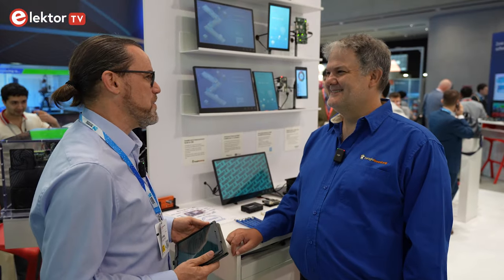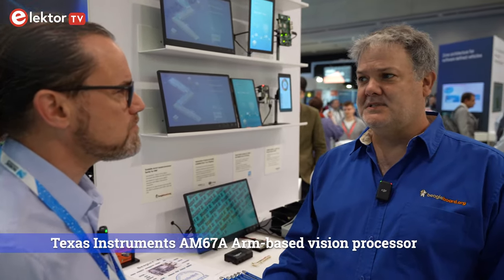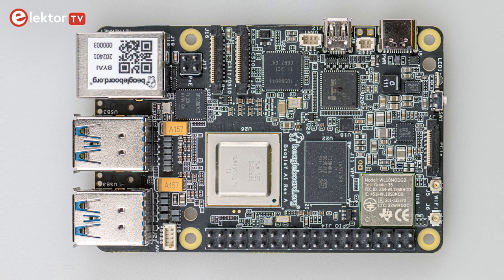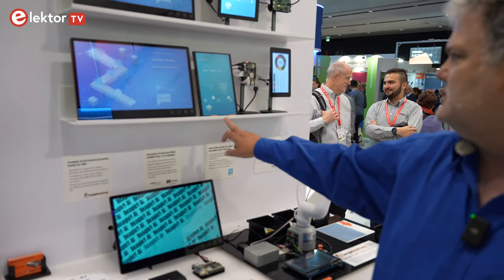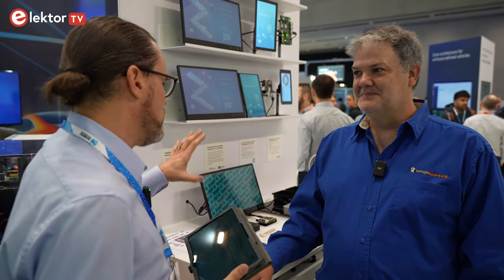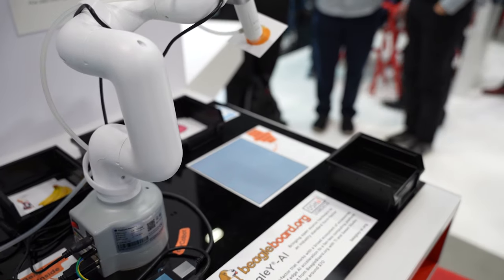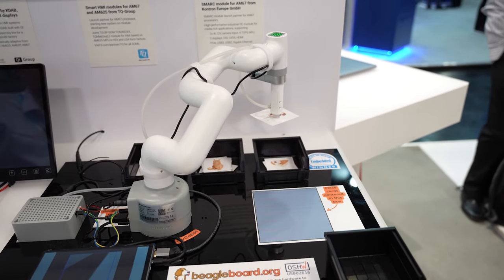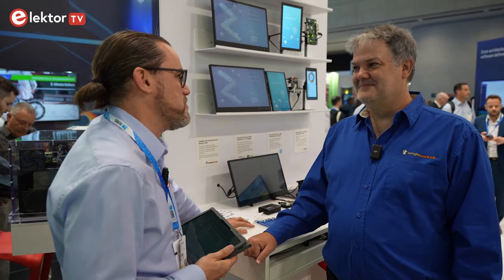New BeagleY-AI Brings Open-Source Hardware to Machine Learning Applications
Everyone seems to have an AI solution for their embedded system hardware. However, in most cases, you'll need to take that hardware as-is if you want to deploy it in your product, leaving no room to cost-optimize. However, things are different at BeagleBoard, with its open-source hardware approach that also applies to its new BeagleY-AI board.

Built using the same form factor as other credit-card-sized single-board computers (SBC), the BeagleY-AI is built around the powerful AM67A system-on-chip (SoC) from Texas Instruments (TI). Alongside the quad-core, 64-bit Arm Cortex-A53 (1.4 GHz) are two general-purpose C7x DSPs with Matrix Multiply Accelerator (MMA) capable of 4 TOPs. These are complemented by an Arm Cortex-R5 that handles real-time interfaces, a GPU, and video and vision accelerators.

AI and machine learning (ML) applications can be developed using TensorFlow and are simple to get up and running on a Linux-based operating system. Optimization of ML algorithms is simplified thanks to an Arm-native toolchain for the TI DSPs for those looking to squeeze every ounce of performance from the boards. And the path to optimized hardware is also simple. Being an open-source platform, developers can reuse the schematic and BOM to create their own, cost-optimized hardware. At embedded world 2024, Jason Kridner, CTO, also demonstrated how an entire disk image for an image recognition application could be ported from the Raspberry Pi to BeagleY-AI, overcoming one of the biggest challenges around porting applications between SBCs.

More information on BeagleY-AI can be found on the BeagleBord